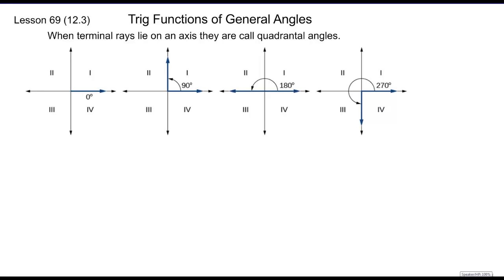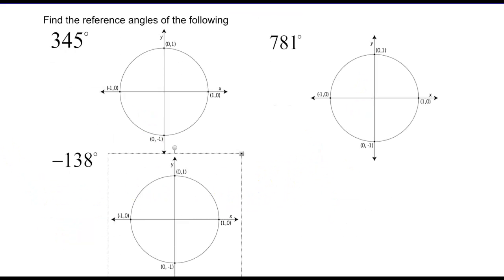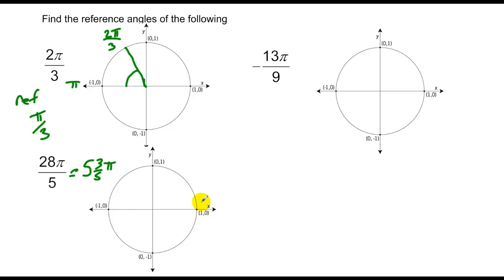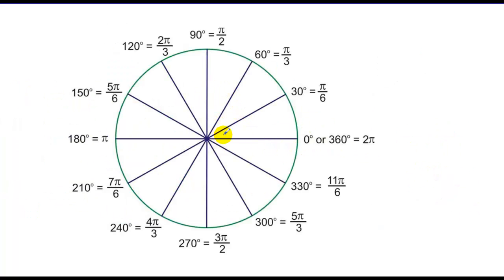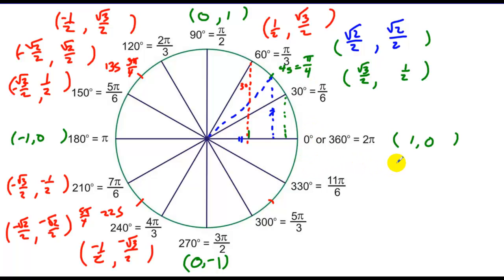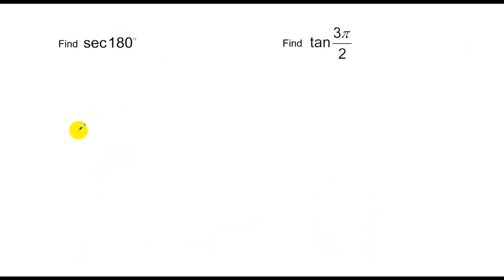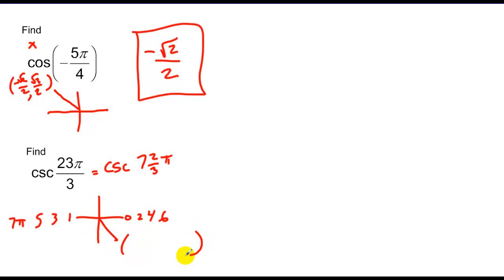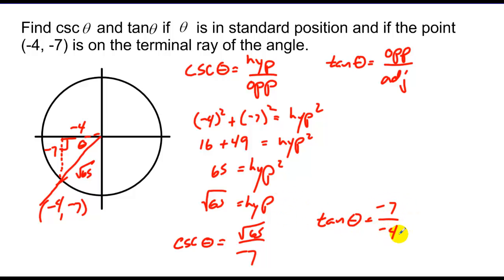Lesson 69 Trig Functions of General Angles